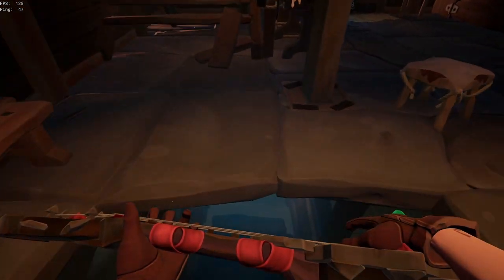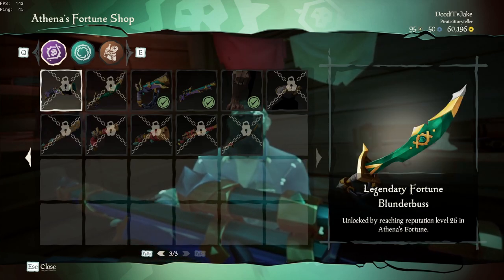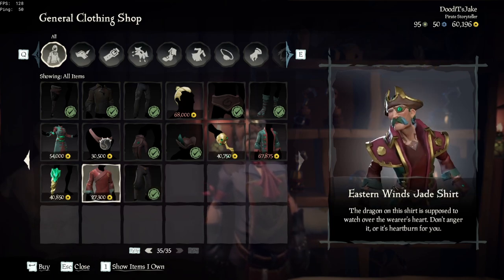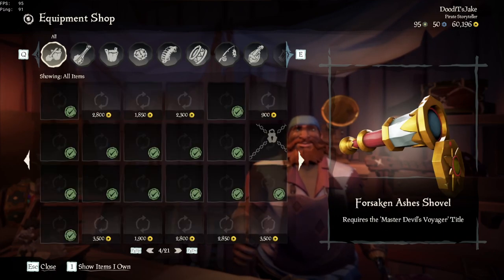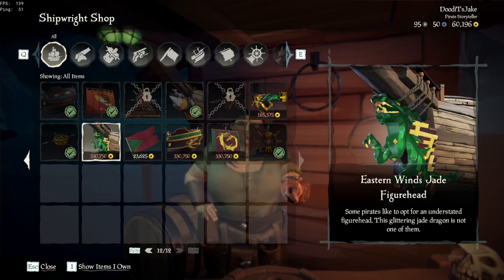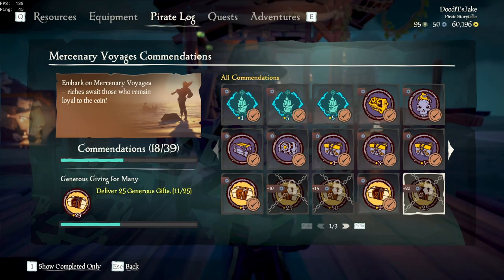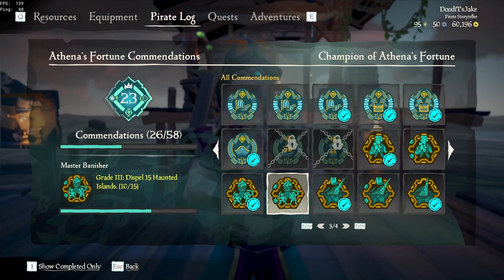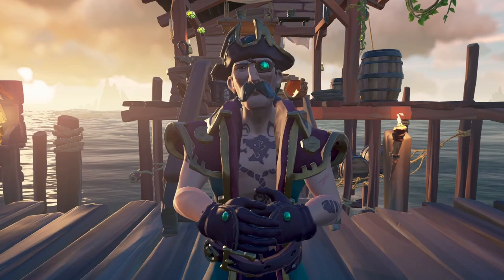How You Can Obtain The New Cosmetics | Sea of Thieves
In this video I show you the new Eastern Winds Jade set and some of the new cosmetics from the legendary veil voyage. I'll also tell you how to unlock them.